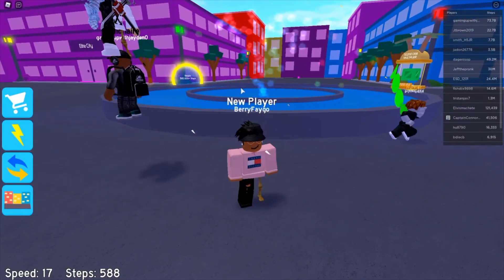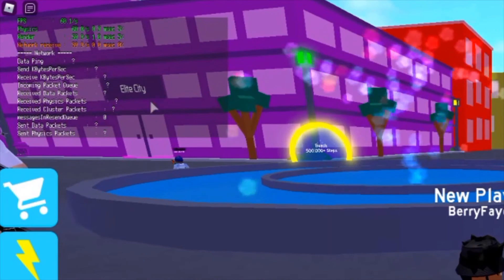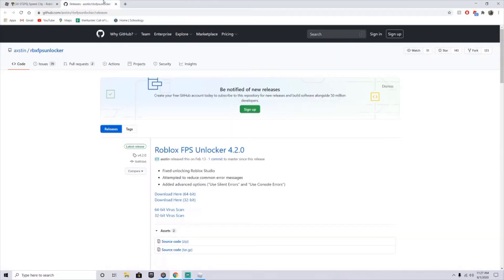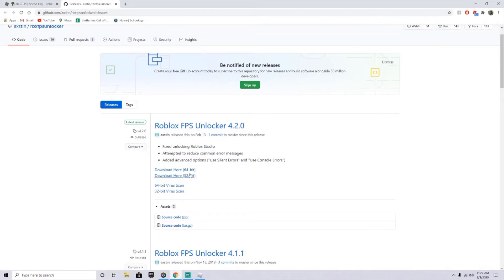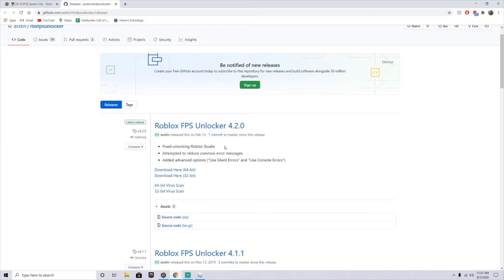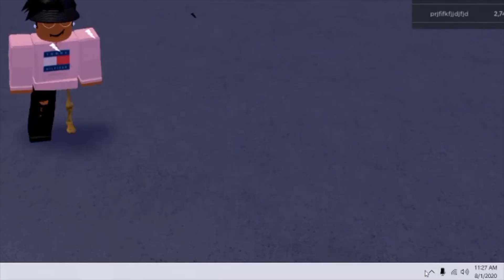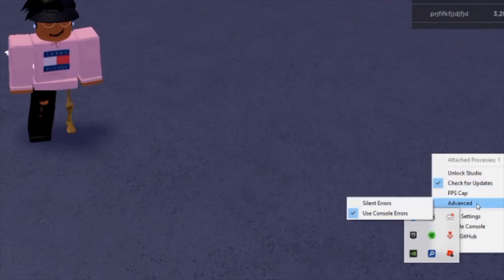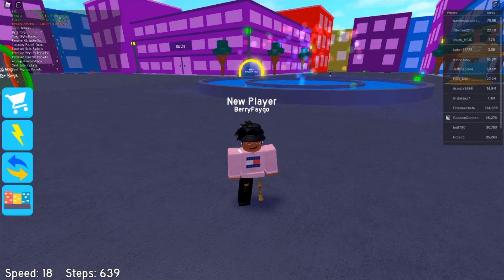How To Fix Lag & Get More FPS *ROBLOX*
Logan-
-Hey guys hope this helped you fix your low frames :D